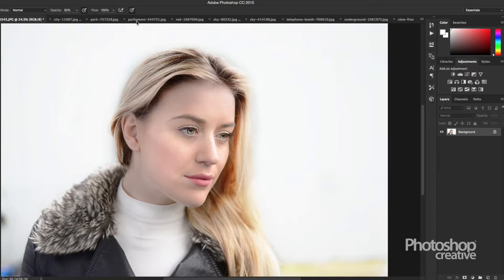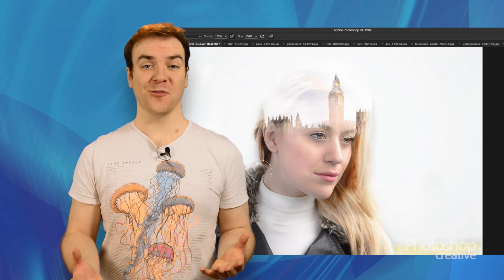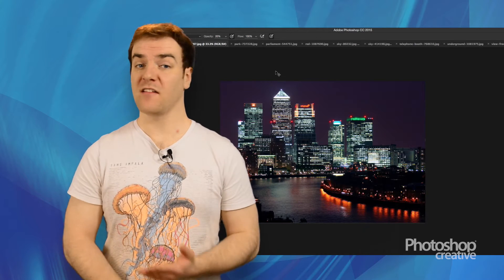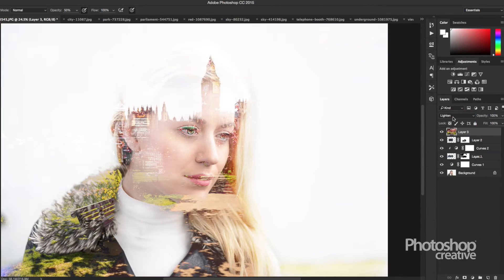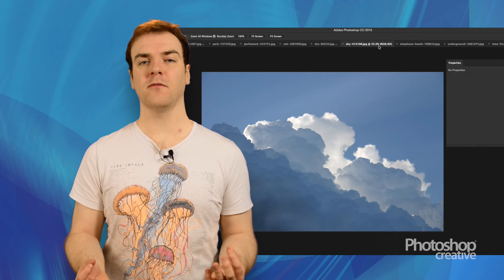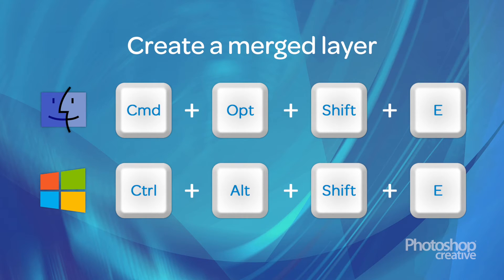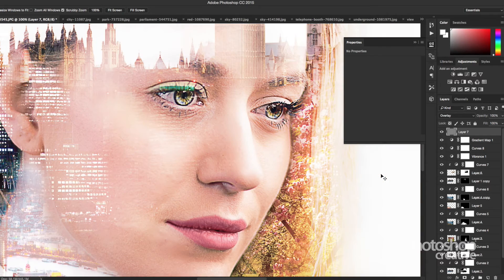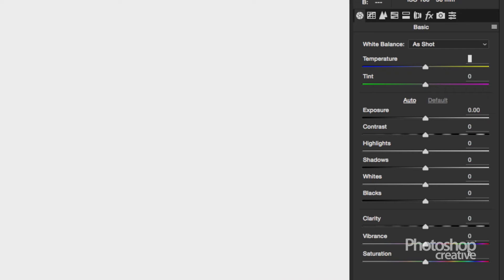Create a double exposure in Photoshop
Double exposures look fantastic, and they’re really easy to make in Photoshop.

Double exposures work best with people, preferably against a light background, but you can combine any images to create this effect. Bring in one of your stock photos, and use the Screen blend mode. Place it over your image and adjust the positioning.

Add a Curves layer to your picture so far to adjust the lights and darks of your subject; you’ve probably used Curves as a finishing touch but by giving your picture a quick tweak at this stage, we’re just going to make sure it’s going in the right direction.

Drag another image into your project, and place, before choosing a blend mode. Screen obviously works really well with double exposures, but you might want to use Soft Light or Multiply. Just experiment and have fun with the picture; build up the layers and see how it looks when you add elements in different places over the subject.

You can use a couple of your images as unifying textures. Again, the Soft Light is a useful blend mode for this, as is Overlay. A texture layer at this stage can just unify your image a little. Here’s a tip for sharpening too: hit Cmd/Ctrl+Alt/Opt+Shift+E to create a merged layer at the top of your document. Go to Filter-Other-High Pass, and choose a small radius: we’re going with 4 pixels. Now go to Overlay. This can really bring out the detail in some of your stock images.

Finally, the adjustments can really complete a double exposure. Again, we’re going to add a Curves layer, just to tweak everything a little, add some Vibrance and use the Hue/Saturation tool, and as a final finishing touch, merge everything into a new layer again, and we’re going to take the image into Camera RAW and polish it off with some subtle slider tweaks.